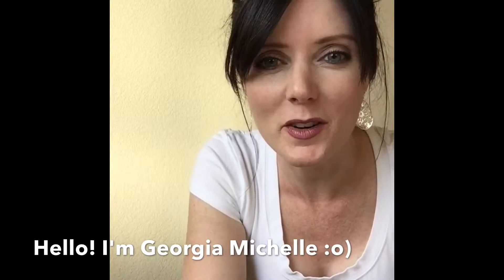The 'Little Black Dress' and what to do with in the Fall & Winter time!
Think you can only wear your black dress in the spring/summer months? Think again! Here's not 1, not 2, but 3 looks you can create from your own wardrobe!